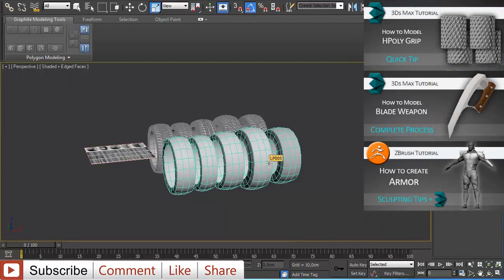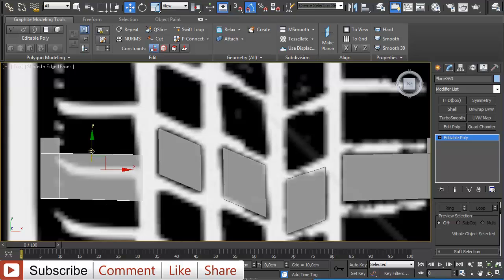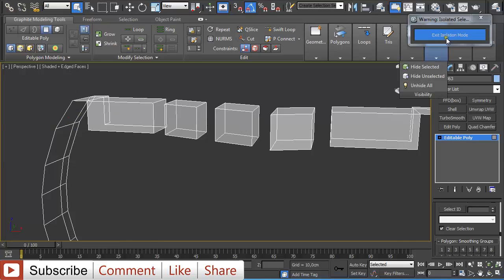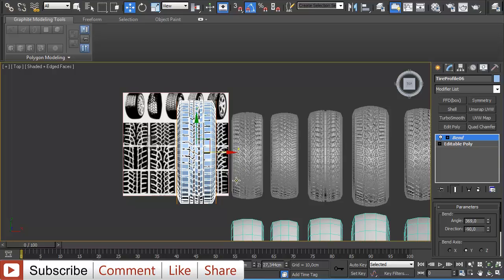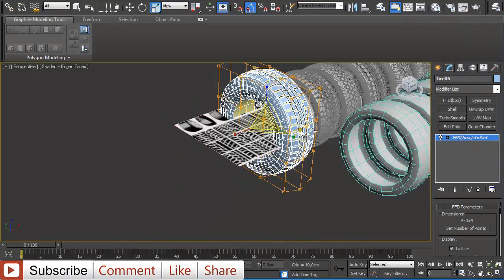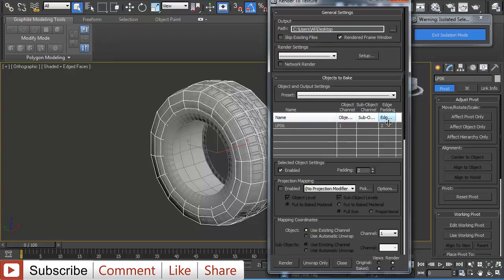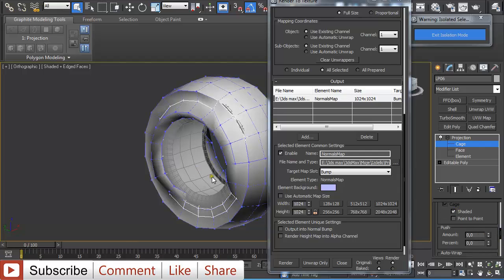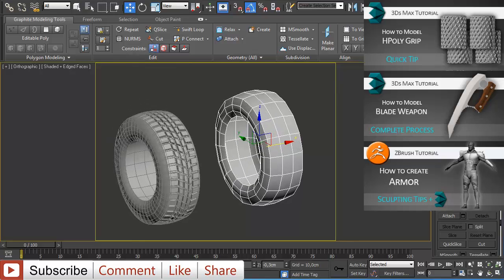3Ds Max tutorial: Modeling tires and baking normal map for low-poly version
Tutorial on how to model high poly tire, bake normal map in 3Ds Max.